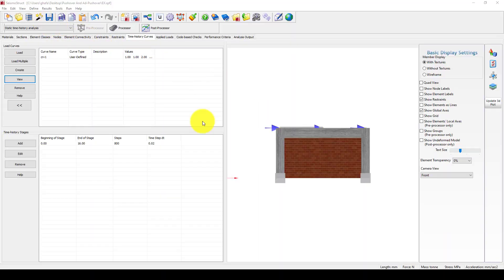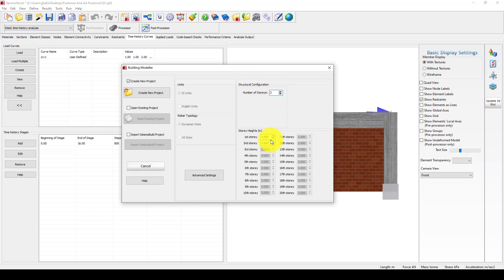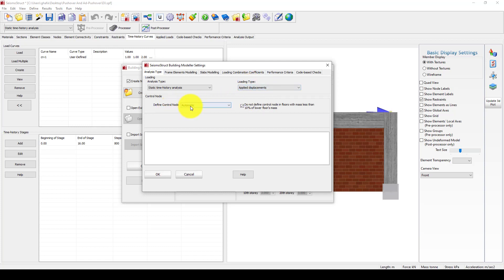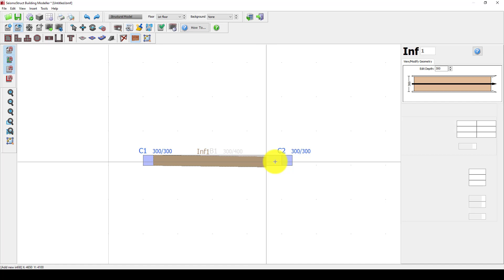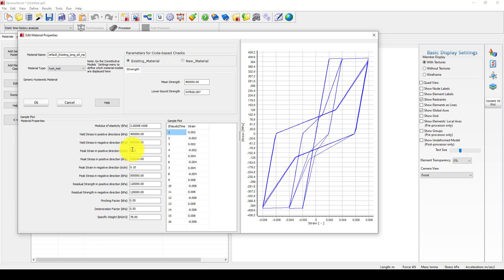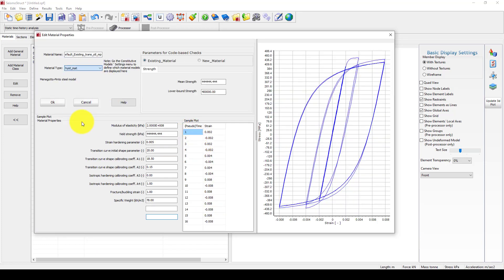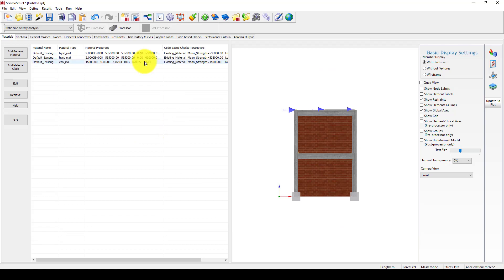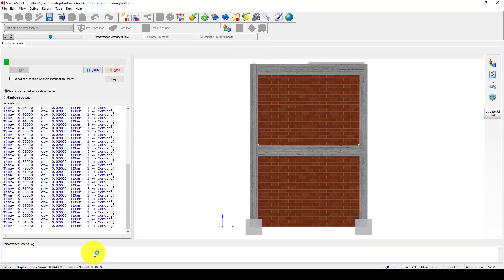The Infill masonry Wall Hysteretic Performance using SeismoStruct Software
In this video tutorial, you will learn Infill Walls on the Hysteretic
Performance of Reinforced Concrete Frames using numerical simulation by SeismoStruct Software.